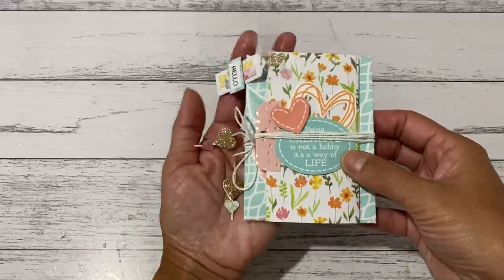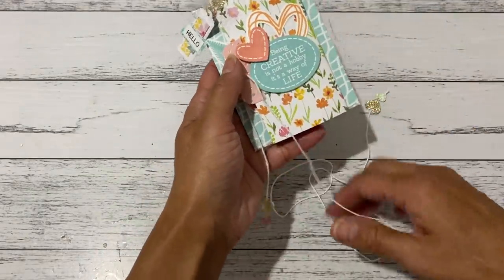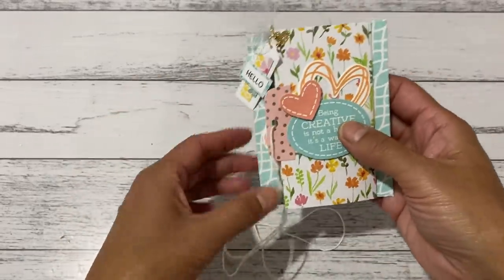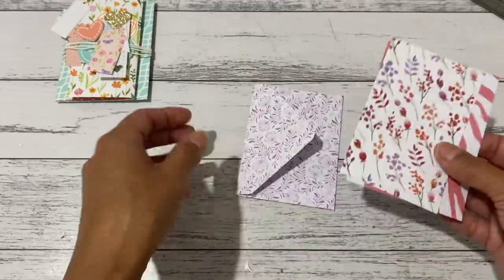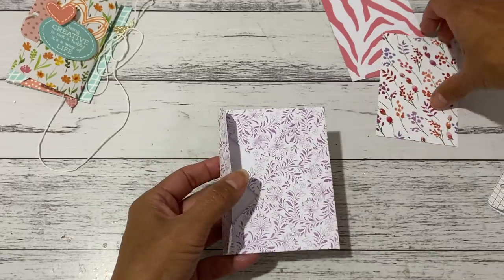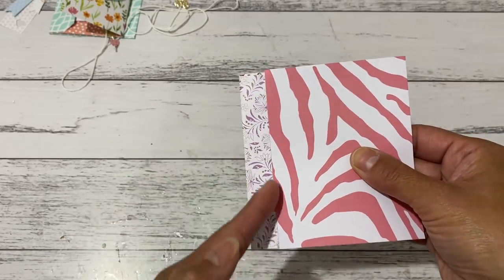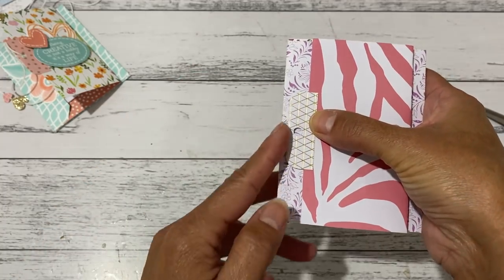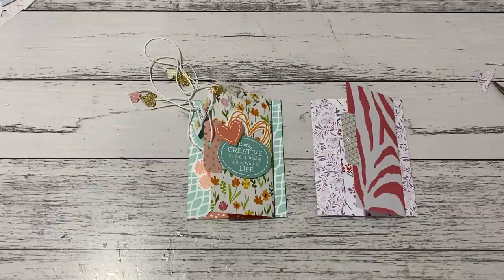💌 Envelope with Pocket Flip Booklet 💌 Flatmail Idea | Pen Pal | Snail/Happy Mail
One more project for my crafty friends before I take a one week holiday break.
The video  was to be scheduled for mid-week, but I decided to upload this video earlier for a weekend craft project idea for you

Thank you everyone for your lovely messages for my safe travels. YOU GUYS ARE THE BEST
I will be back on board in a week.

MY LINKS
My Etsy Store